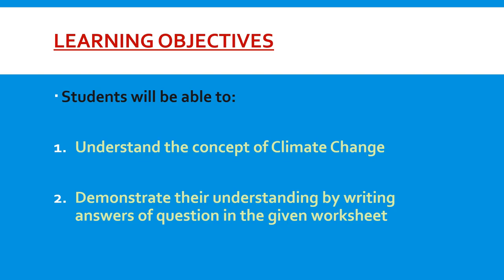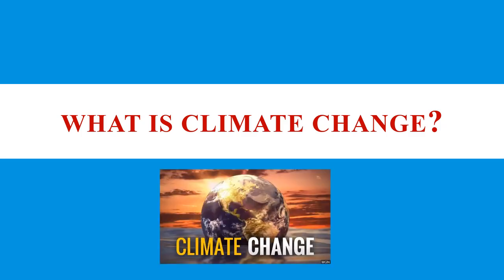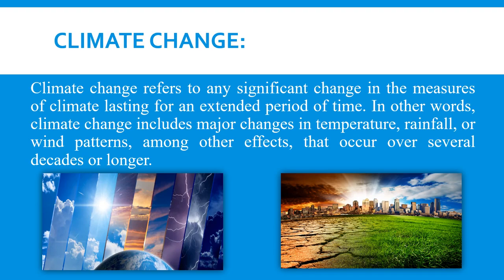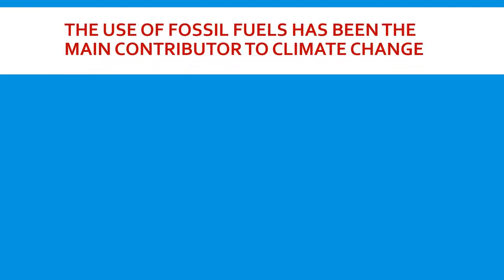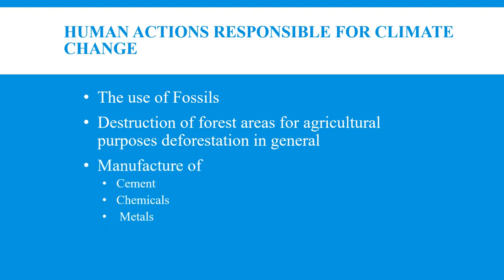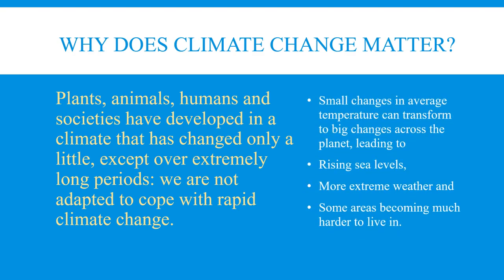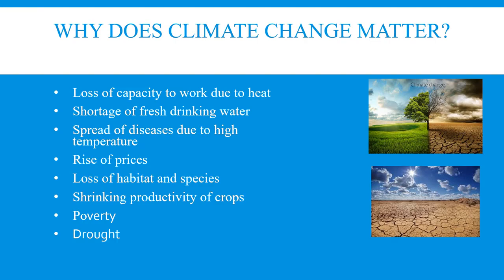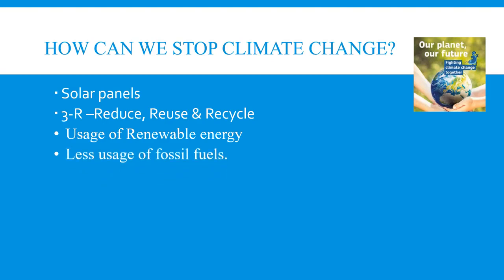SST 5 W7 L2